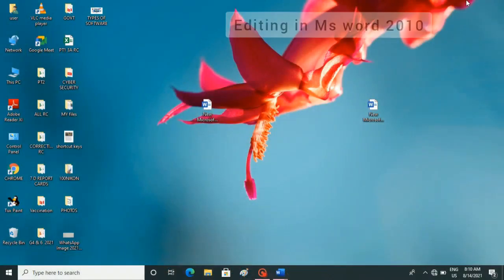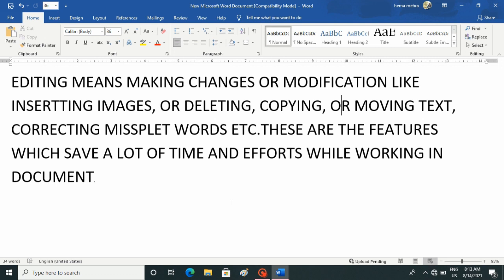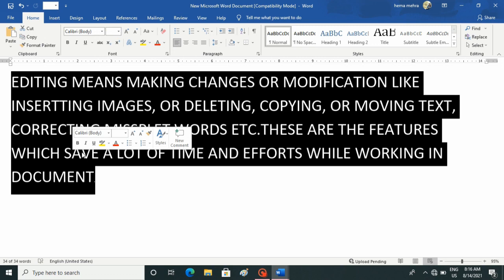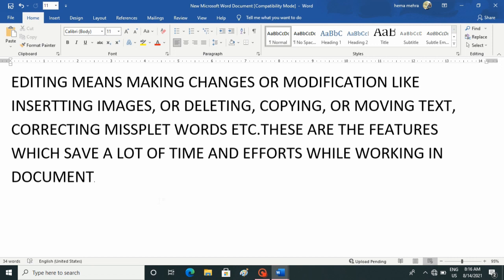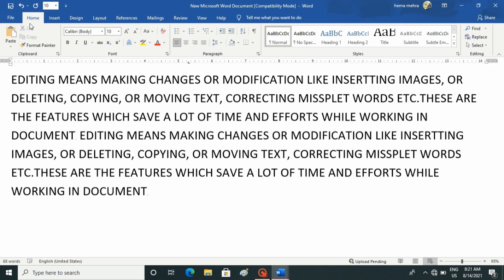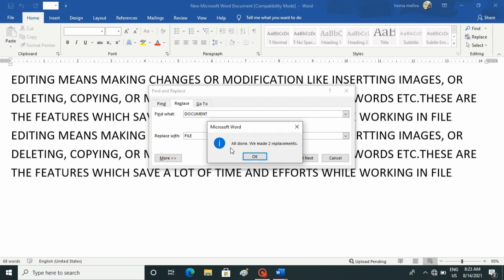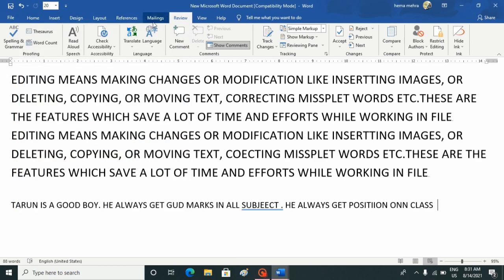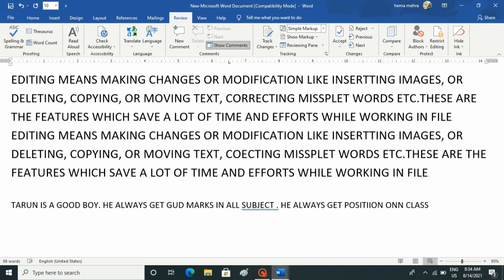EDITING IN MS WORD 2010 | G4